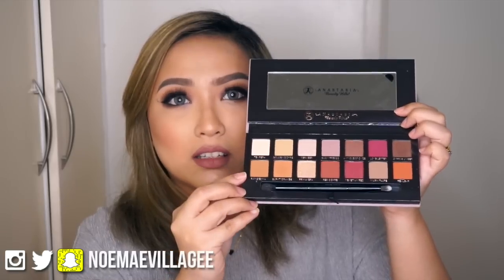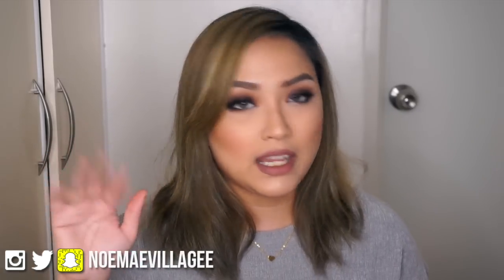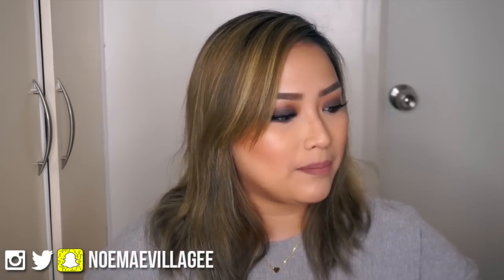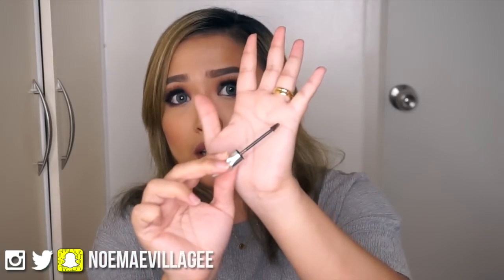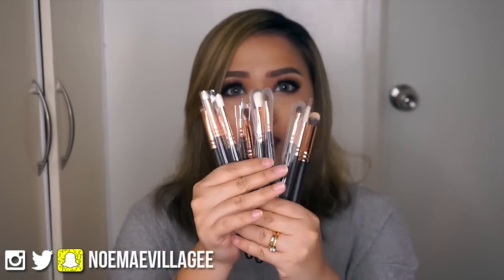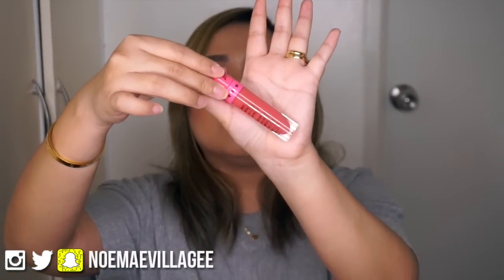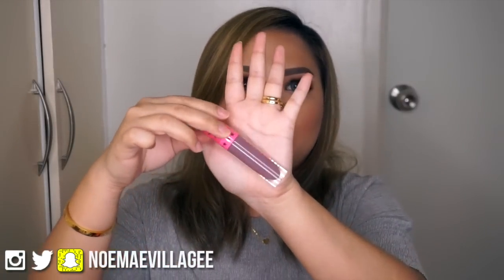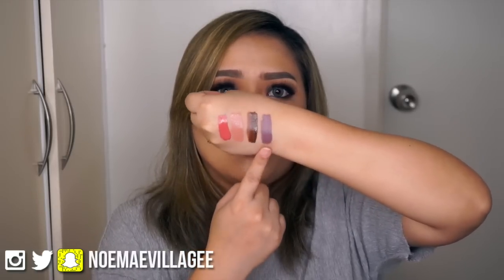New Makeup (Sephora, Jeffree Star, Zoeva & MORE)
PRODUCTS & PRICES BELOW!
DON'T FORGET TO THUMBS UP!

INSTAGRAM & SNAPCHAT: @noemaevillagee
FACEBOOK.com/COLORismyweaponbyNoeMae
PRODUCT LIST
ABH Modern Renaissance Palette - Php2,800 (@toniiisia)
ABH Contour Kit (Light Medium) - Php2,600 (@carefreeshopper)
Benefit Gimme Brow #3 - Php1,400 (Sephora)
Mini Benefit Hoola Bronzer - Php800 (Sephora)
Zoeva Rose Golden Eye Set - Php4,087 (Sephora)
Jeffree Star Velour Lipsticks (Mannequin, Rose Matter, Dominatrix & Scorpio) - Php1,350 (Makeupyourmind)
Ofra X MannyMUA Liquid Lipsticks (Aries) - Php 950 (Makeupyourmind)
Jazzy Lustrous Lip Gloss (Ice Princess) - Php299 (Watsons)
Maybelline Make them blush and smokey palette -SALE  Php450-ish (I forgot sorry)  (Watsons)
L'oreal Pro Matte Setting Spray - Php400 (Watsons)
L'oreal Stay Fresh Foundation in 150 - Php 700 (Watsons)
L'oreal True Match Magic Blur Cream - Php400 (Watsons)
L'oreal Infallible 24H Foundation - Php600 (Makeupyourmind)
Accessories from @Foolishoppe_bycherrie